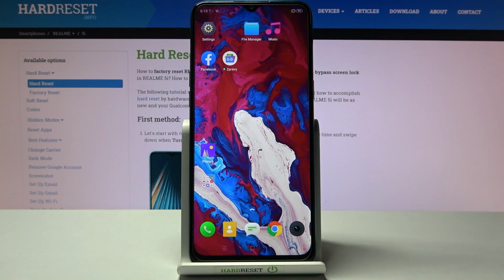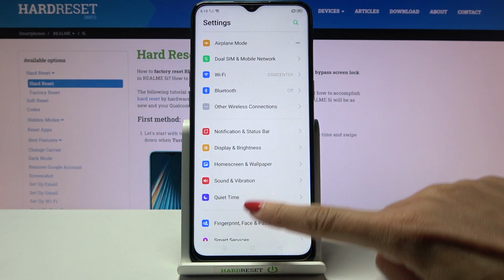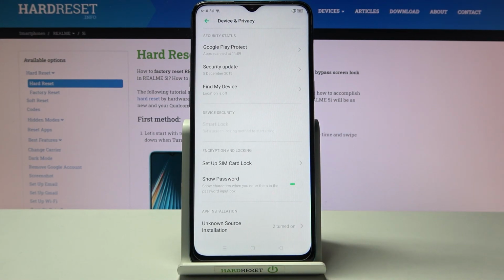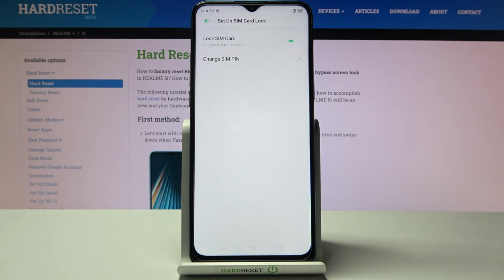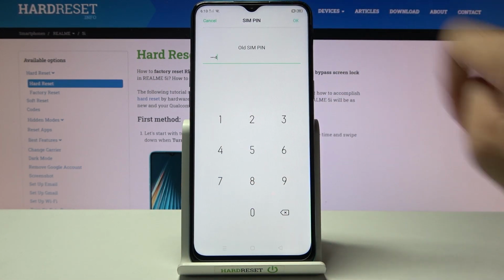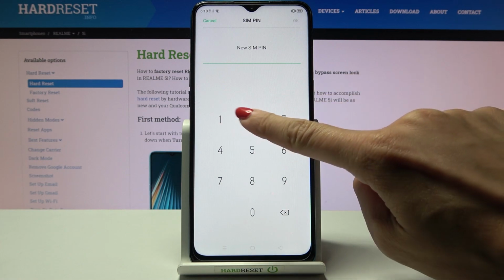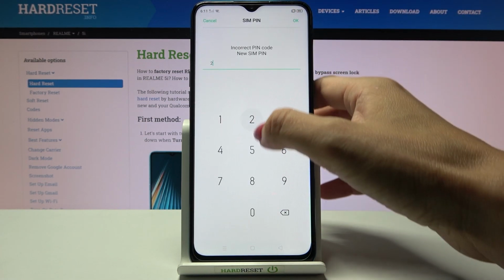How to Change PIN of SIM Card in Realme 5i - Set Up New PIN for SIM Card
Did you know that you can Change PIN of a SIM Card in Realme 5i? If your current PIN is hard to remember or maybe too easy to guess then we are here to help!  In this guide, we’ll show you how to access Security Settings, and pick New PIN for your SIM Card within seconds, So, figure out your new Card Protection, and with help of our expert set it up successfully. Let’s begin!